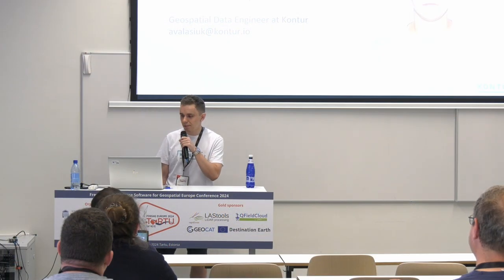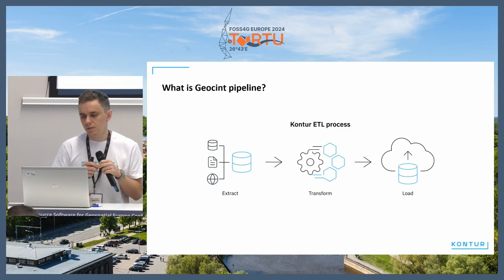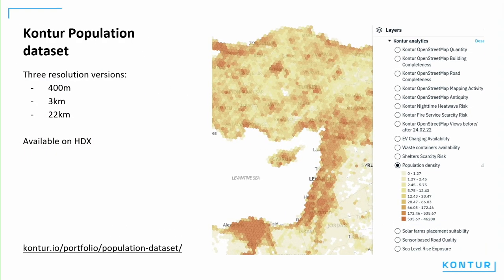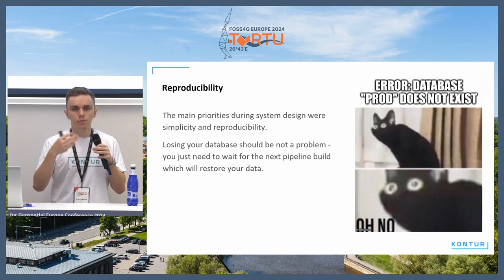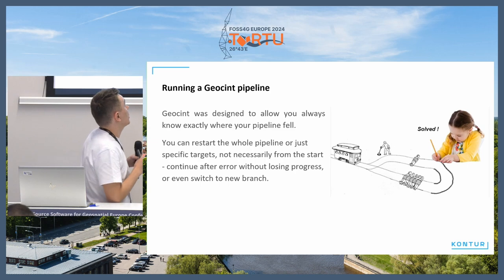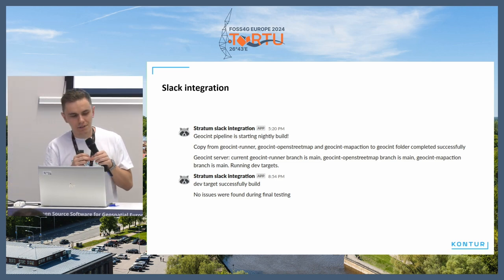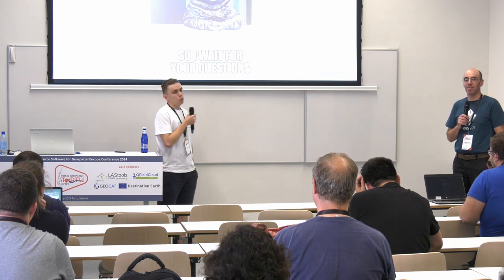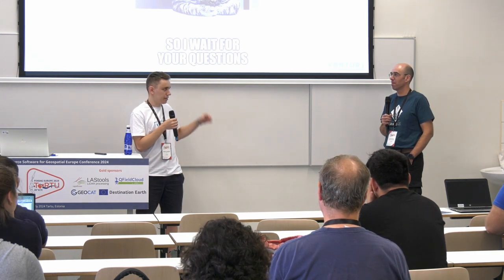FOSS4GE 2024 | Geocint: Open Source Geospatial Data Processing Pipeline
For data-driven organizations, it is critical to have reliable ETL processes. As an open-source tool, Geocint can help organizations and individuals who work with geospatial data and need to process it efficiently.
Geocint is an ETL pipeline for processing geospatial data. At Kontur we have been using Geocint internally for a long time - to build the Kontur Population and Kontur Boundaries datasets. We also used it to prepare data for the Disaster Ninja app before deciding to make it reusable by other organizations in the GIS field.
We built the Geocint pipeline around PostgreSQL, PostGIS, and h3-pg (PostgreSQL bindings for H3). Thus, Geocint combines the powerful data processing features of PostgreSQL with the efficient geometric operations from PostGIS and the key benefits of using the H3 grid system, such as high-performance lookups and a compact storing format.

Andrew Valasiuk

Room: GEOCAT (301) @ 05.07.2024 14:00:00